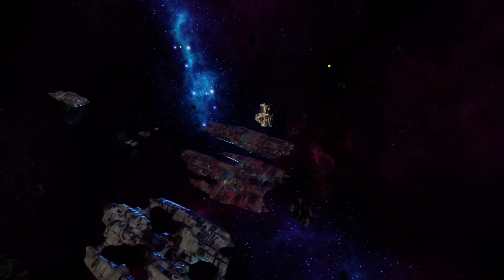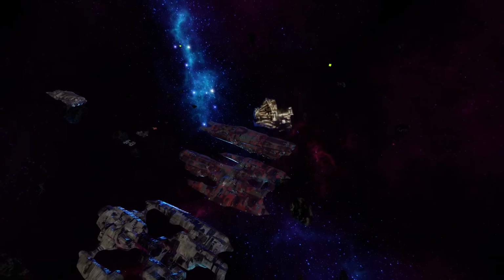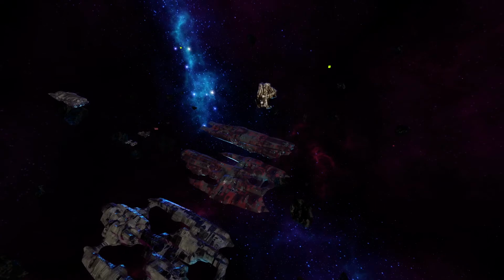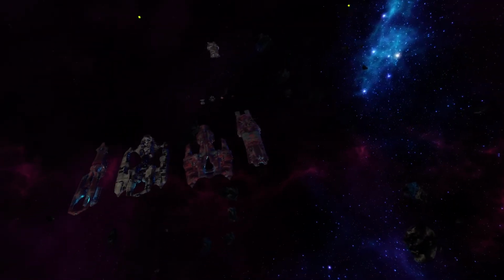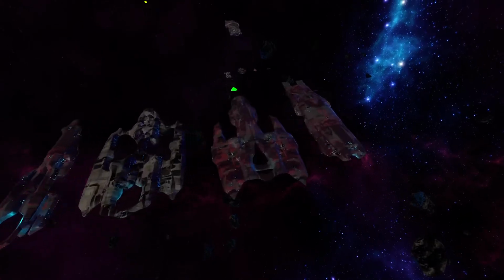Back in Space 2022 update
new year working on a new game.